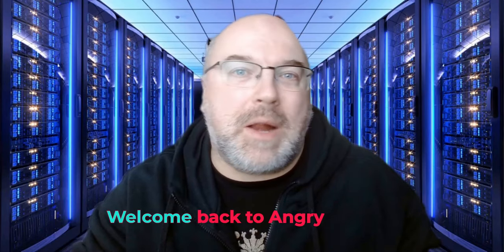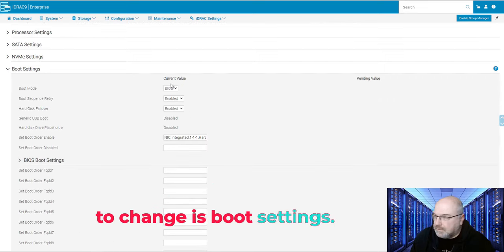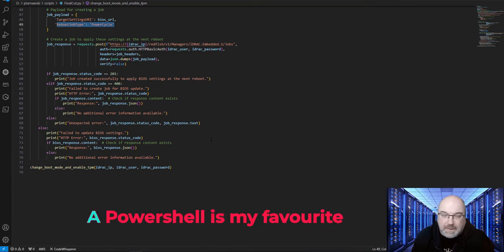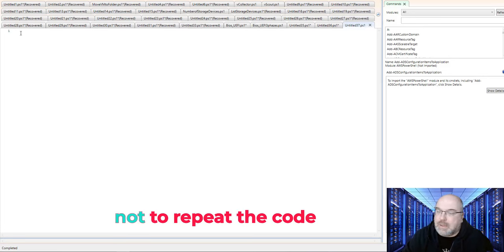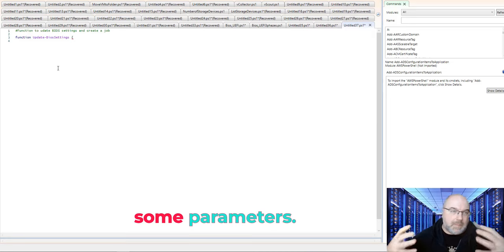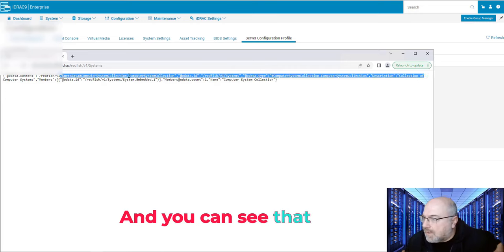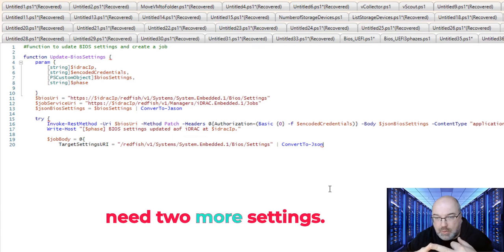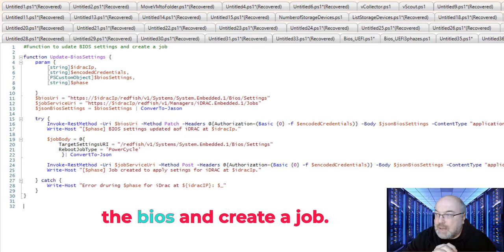Mastering ESXi Boot: Automate BIOS to UEFI & Secure Boot - Part 1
🚀 Dive into the future of server management with Part 1 of our groundbreaking series! 🌟 In this video, we're tackling the sophisticated world of ESXi boot processes, guiding you through the transformation from BIOS to UEFI and activating Secure Boot.

🚨Snapshots 101

🔍 We start with an easy-to-understand breakdown of BIOS and UEFI – what they are and why this switch matters. Then, we roll up our sleeves and delve into the practical side. I'll walk you through the initial steps of this transformation and share an exclusive, custom PowerShell script that kick-starts your journey.

👨‍💻 Whether you're a seasoned pro or a curious newbie, this video is your gateway to mastering server boot processes.

Your journey towards becoming an ESXi boot master starts here!

🚨Snapshots 101

00:00 - Introduction
02:37 - Before we start to code
06:34 - We start with PowerShell
09:31-  Why create a job?
11:47 - Let's write a function
13:15 - How to know your API settings?
16:29 - Let's call API (change BIOS settings)
17:54 - How to make a server reboot
19:51 - Let's create a job
21:32 - Finishing thoughts